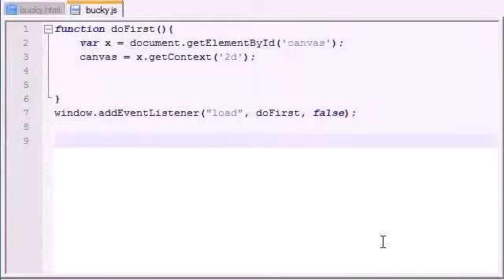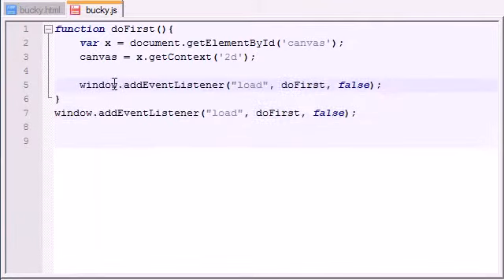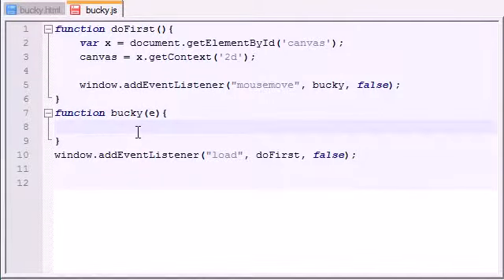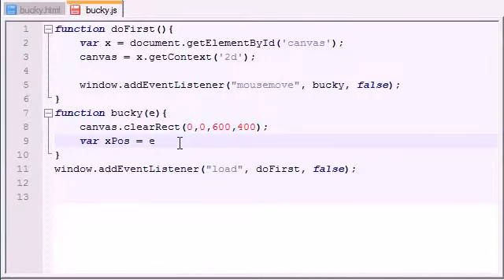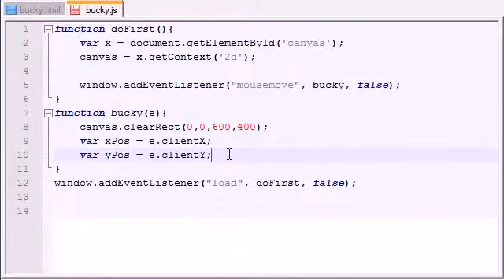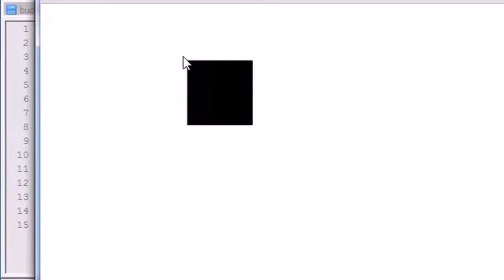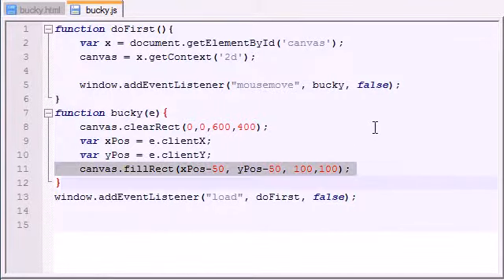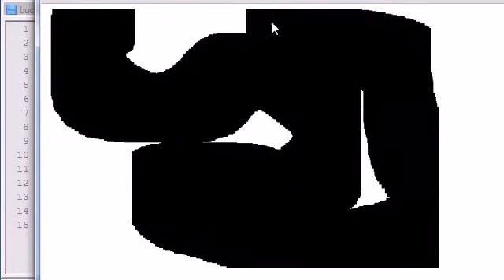HTML5- 43 Animation for Games!